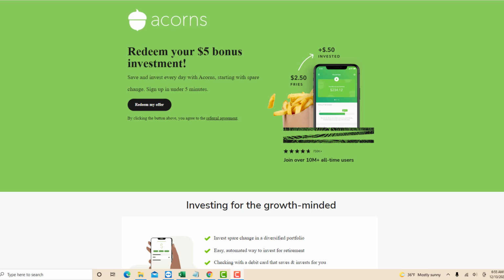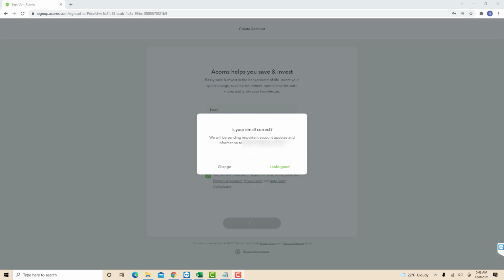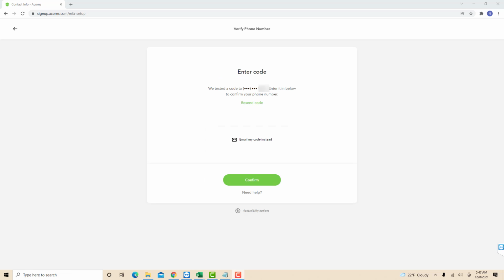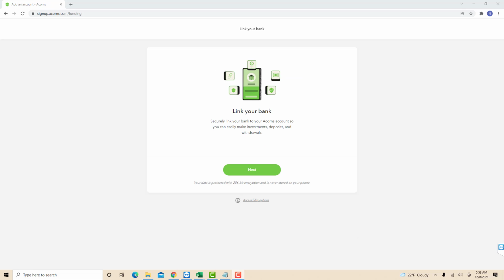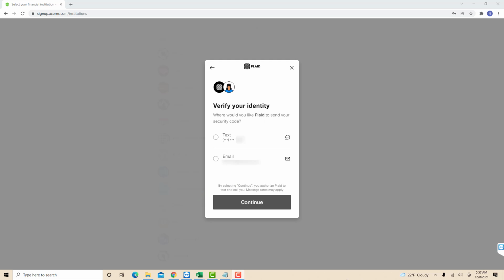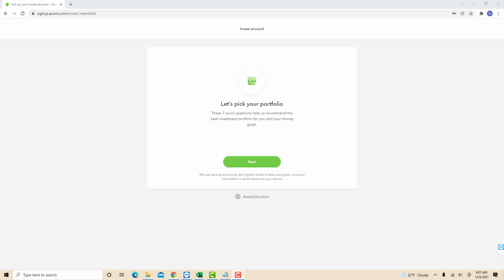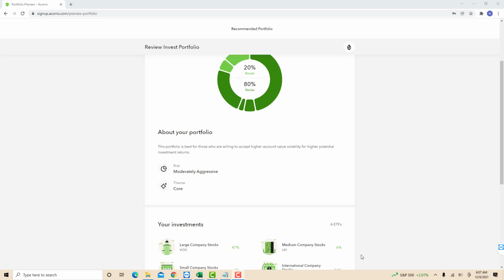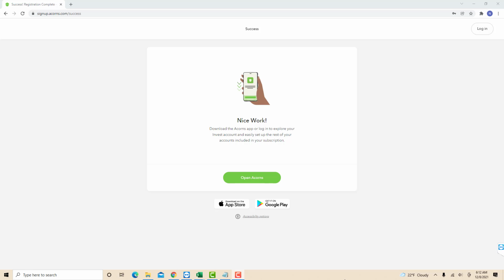How to Sign up for Acorns ( $20 Sign-Up Bonus)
In this video, we'll show you how to sign up for Acorns and get your bonus. Acorns is a great way to start saving for the future, and with our help, you'll be on your way to a secure financial future!